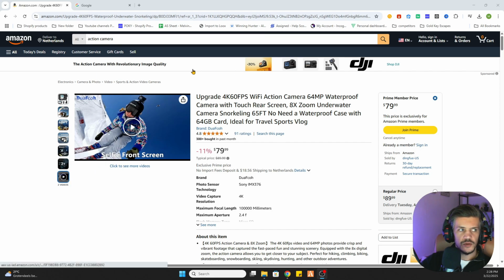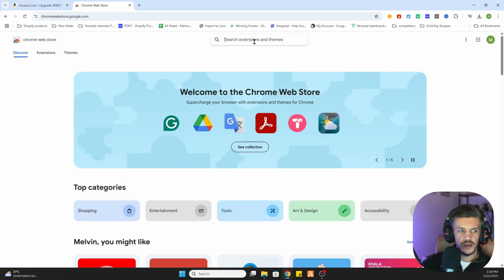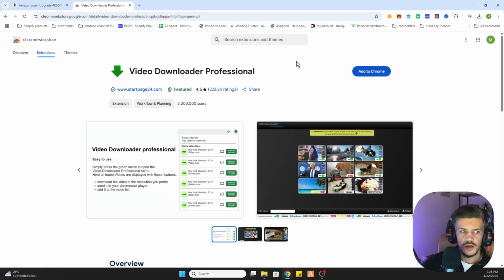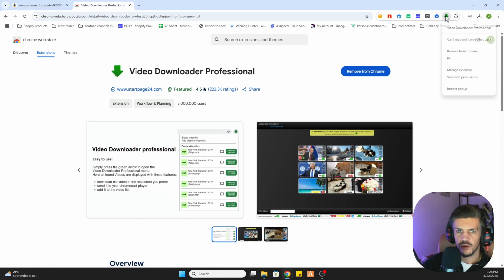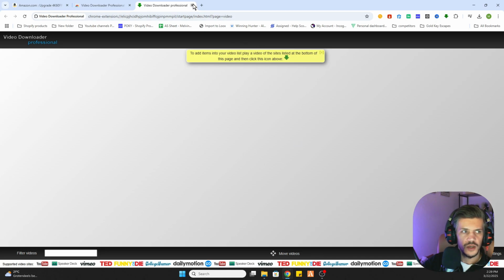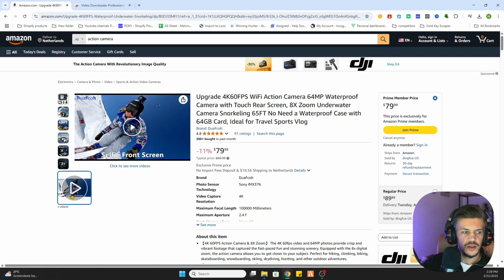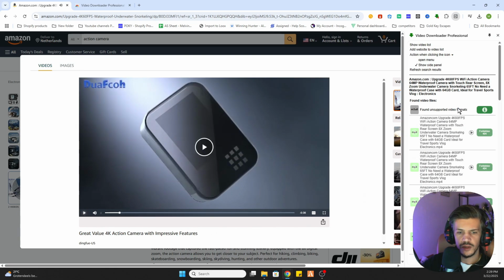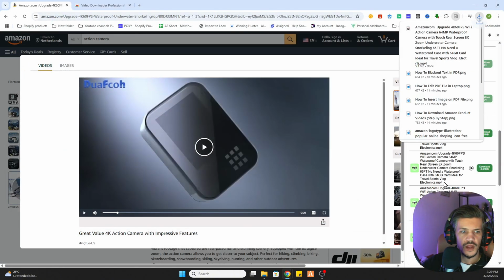How To Download Amazon Product Videos (Step By Step)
Want to download Amazon product videos for personal use or reviews? In this guide, I'll show you exactly how to download Amazon product videos on both PC and mobile. Whether you need Amazon product videos for YouTube or just want to save them, this step-by-step tutorial makes it simple and fast!

🔹 Learn how to download Amazon product videos
🔹 Discover how to download Amazon product videos
🔹 See how to download product videos from Amazon in PC and mobile
🔹 Find out how to download Amazon gadgets videos

In this video, we also explain how to download Amazon product videos and how to use them correctly.